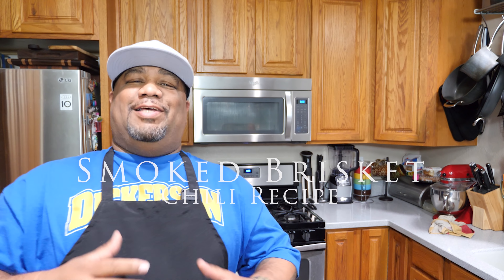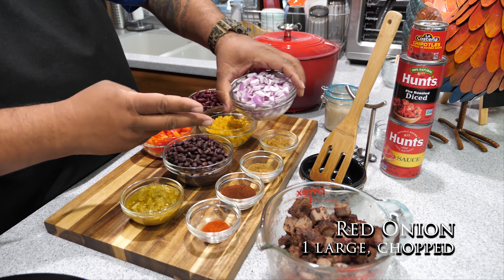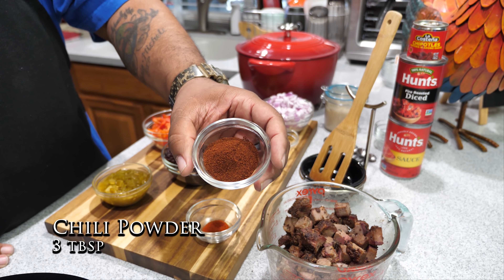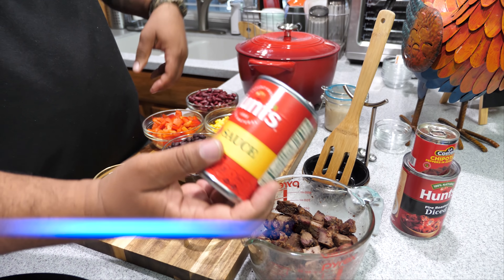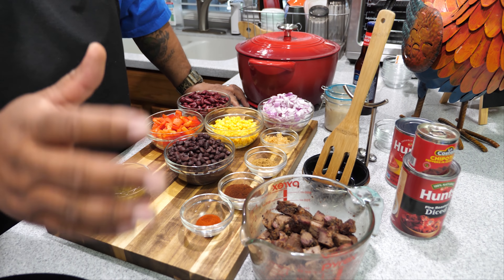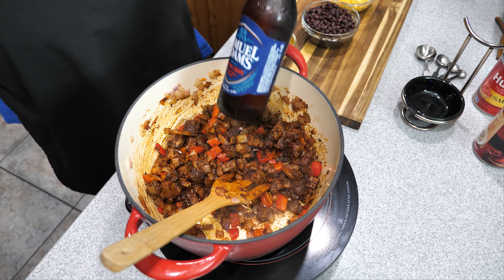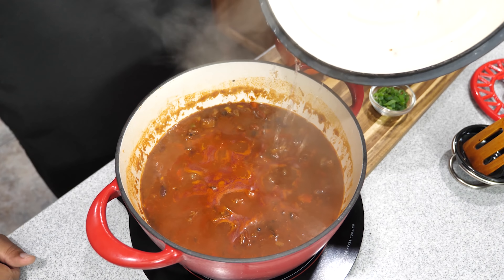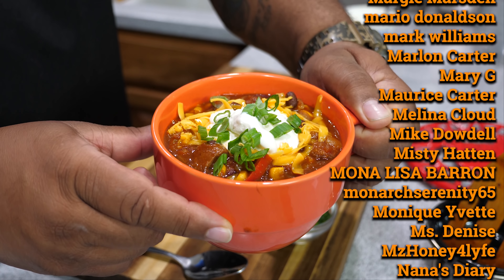Smoked Brisket Chili Recipe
Smoked Brisket Chili Recipe - If you're looking for a Award winning Chili Recipe then look no further. This Smoked Brisket Chili is just what you're looking for. It's very easy to make and the final result will blow your mind.

Smoked Brisket Chili Ingredients
2 tbsp Bacon Grease or 4 slices of bacon cut into 1" pieces
1 large red onion about, chopped
1 red bell pepper, chopped
3 cloves garlic, finely diced
3 cups leftover smoked beef brisket, cut up into 1-inch cubes
3 tablespoons chili powder
1 tablespoon cumin
½ tablespoon canned Chipotle in Adobo sauce (or the equivalent in dry Chipotle seasoning, adjust amount to your heat preference)
½ tablespoon Smoked Paprika
1 12 oz bottle beer
1 15 oz can diced Tomatoes
1 15 oz can Tomato sauce
1 15 oz can Black beans, drained (optional)
1 15 oz can Kidney beans, drained (optional)
½ can of a 15 oz can of whole corn, drained (1 cup of grilled corn works good too) (optional)
1 4 oz can diced green chili

5198 Arlington Ave
Box 363